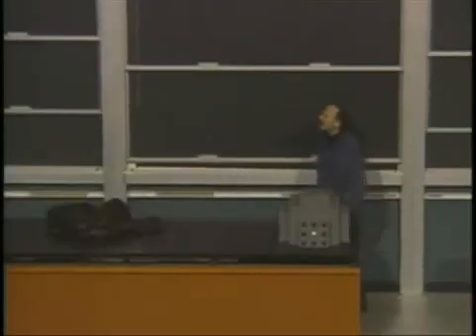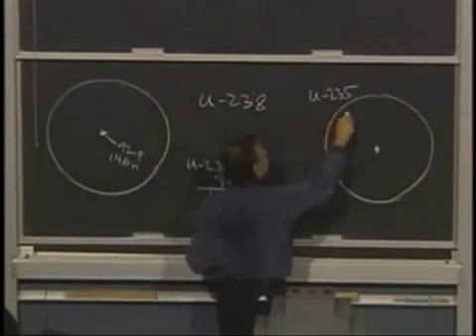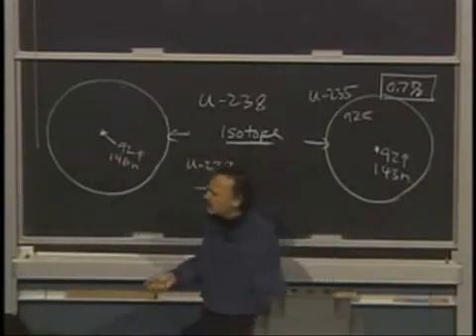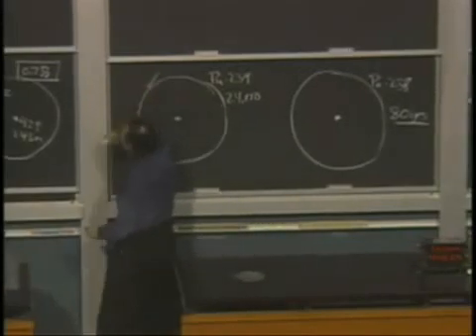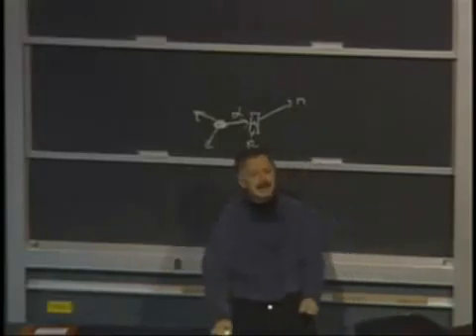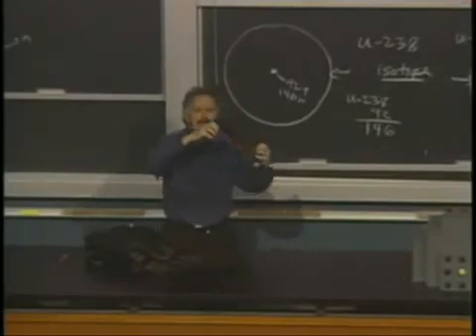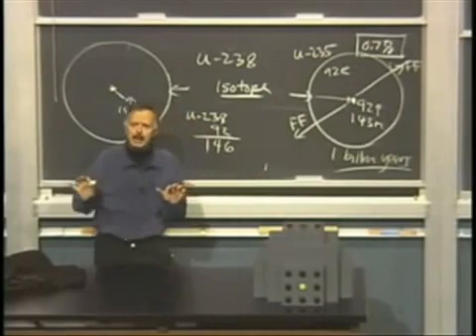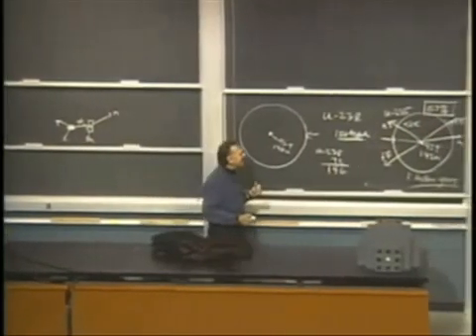Nuclear Physics 101 Isotopes and Nuclear Fission 1 of 6